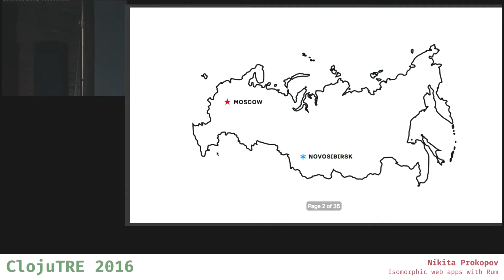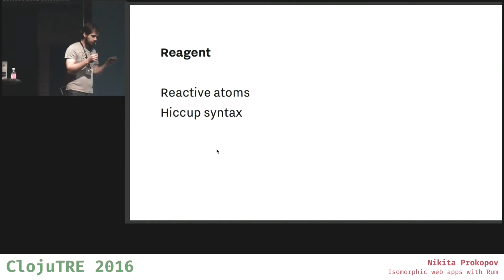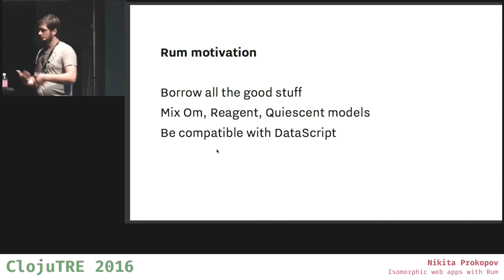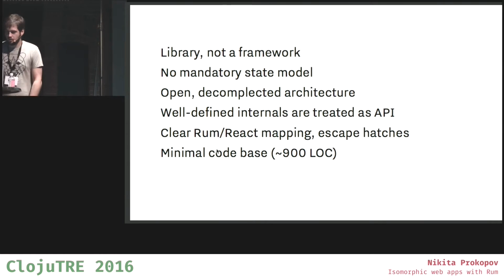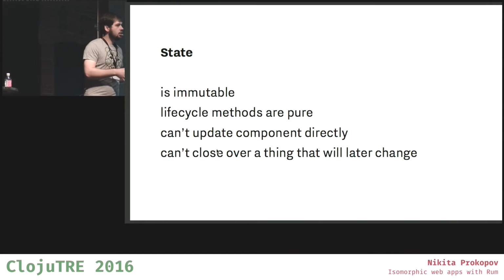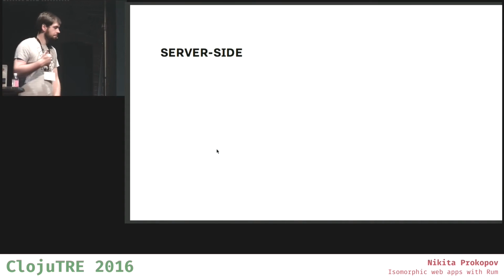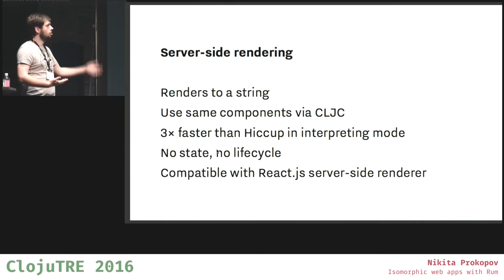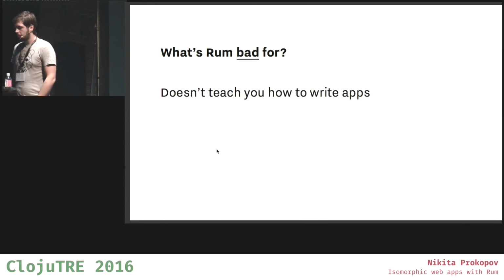Isomorphic web apps with Rum - Nikita Prokopov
Rum is a React-based ClojureScript web framework with ability to render static pages on JVM. It’s specifically designed to be simple, small, extensible and unopinionated. In this talk we’ll explore Rum features, philosophy behind its design, differences from other frameworks, best practices, and how to set up your application so that it’ll be served pre-rendered, but work interactively once it’s loaded.